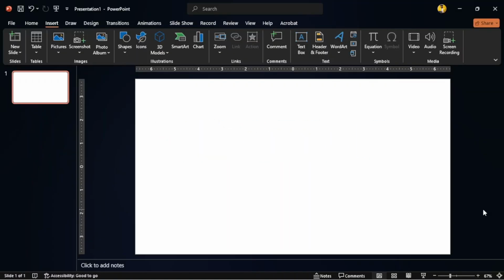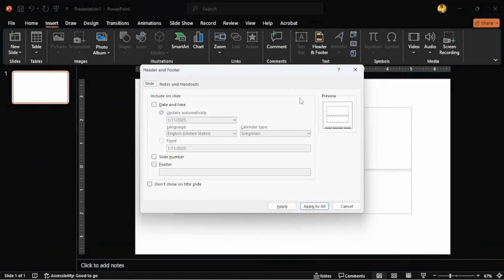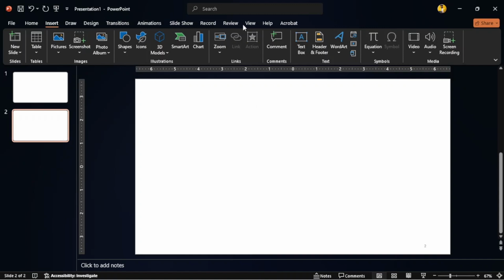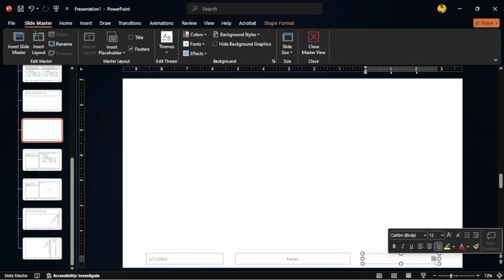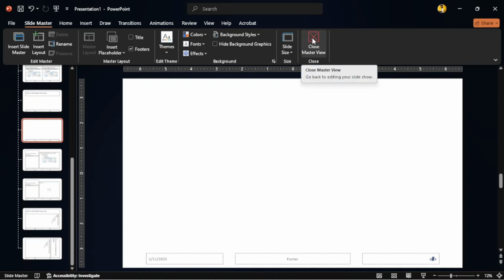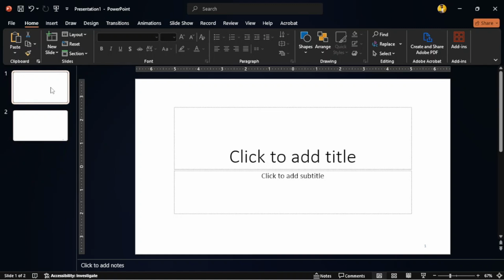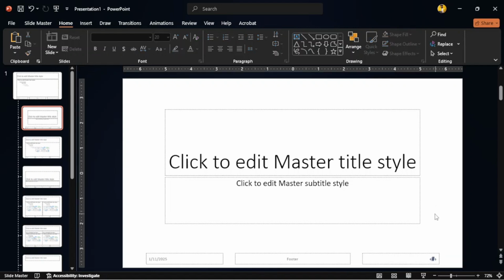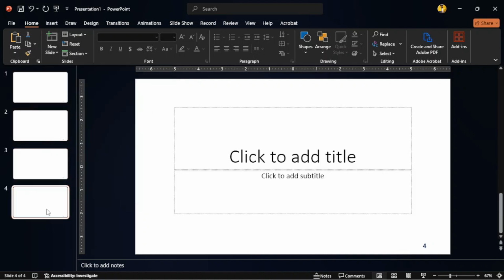How to Add and Format Slide Numbers in PowerPoint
This video teaches you how to insert and format slide numbers in any version of PowerPoint.